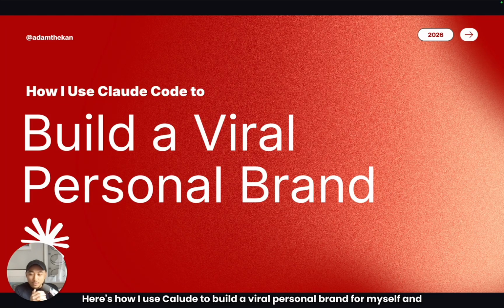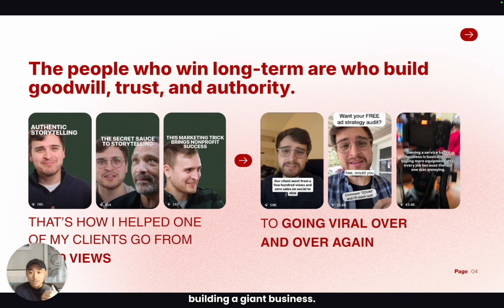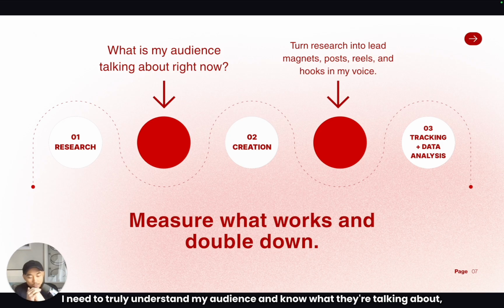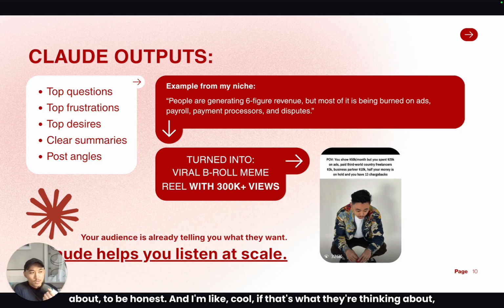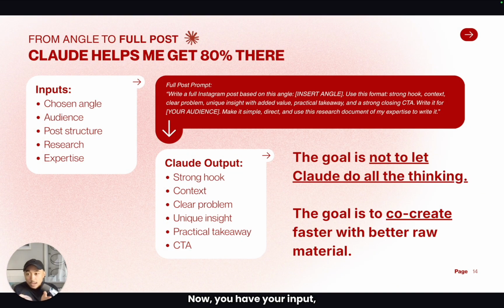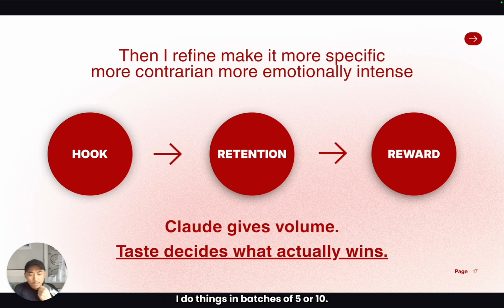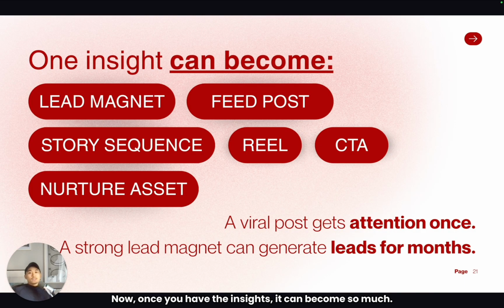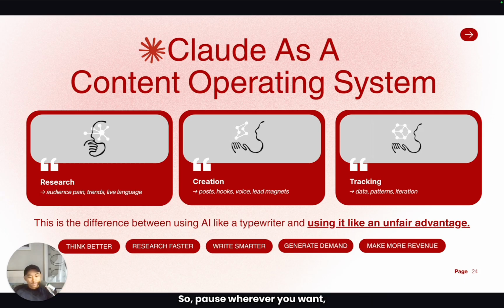How To Use Claude to Build a Viral & Profitable Personal Brand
Learn how I use Claude to research winning content ideas, write posts in my voice, create lead magnets, and build a viral personal brand on Instagram.

I break down my 3-stage Lean Content Engine for turning audience research into content, leads, and sales.